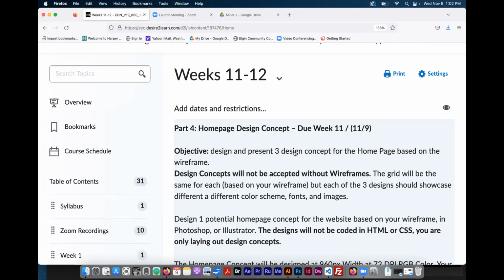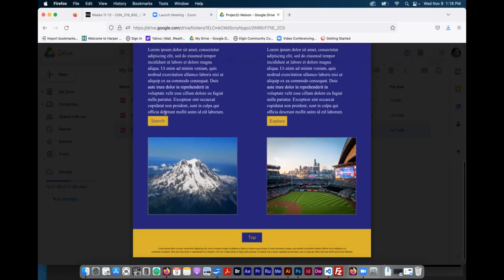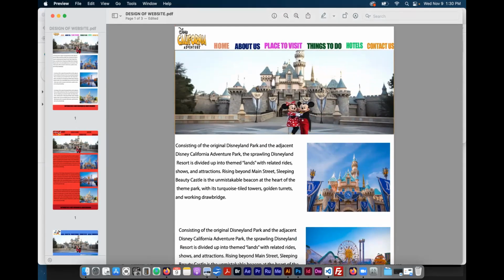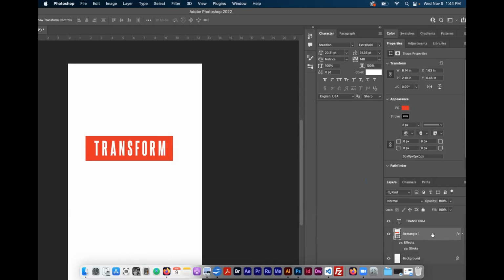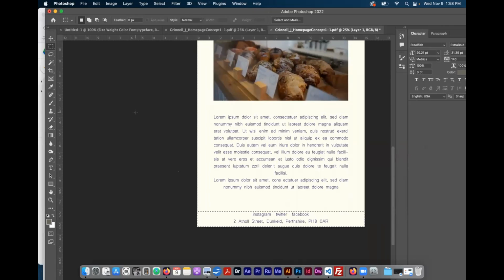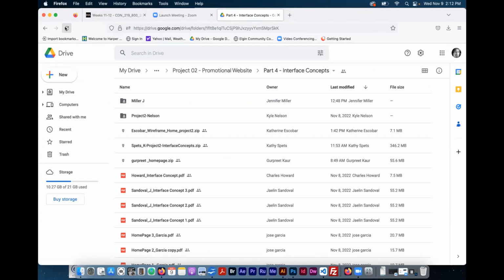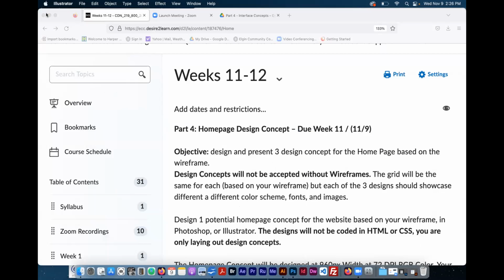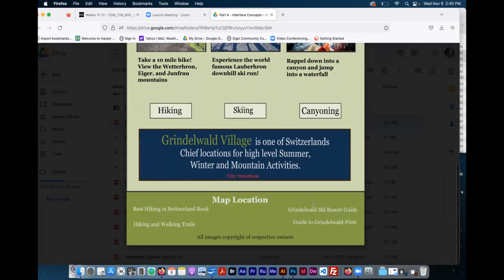CDN219 Day 12 Recording